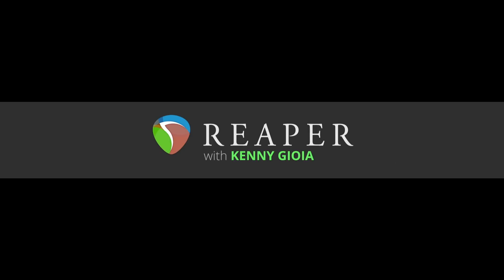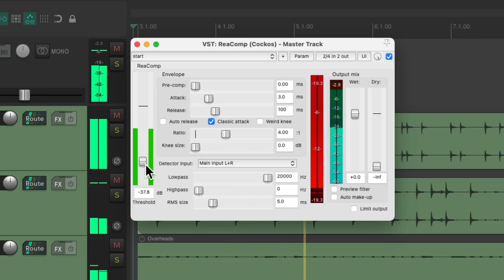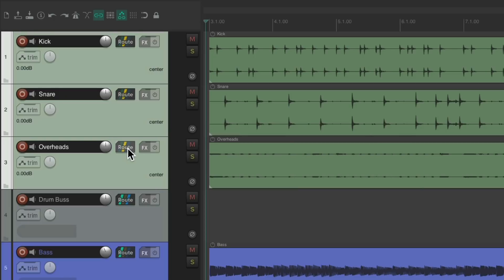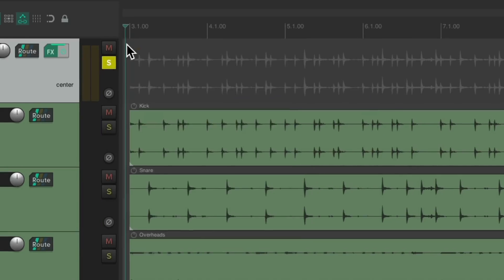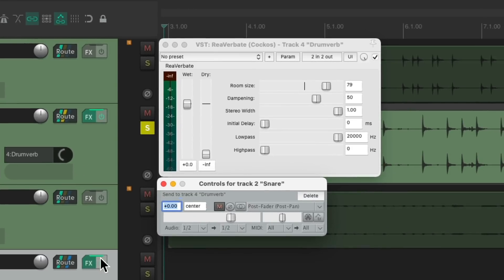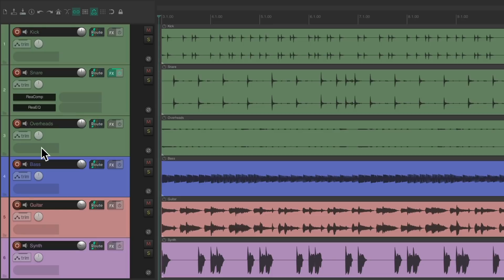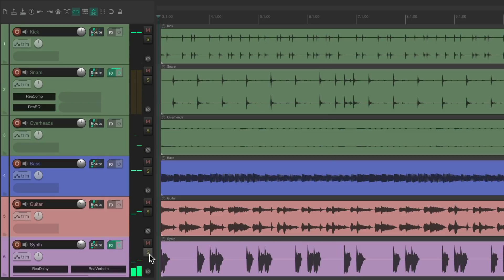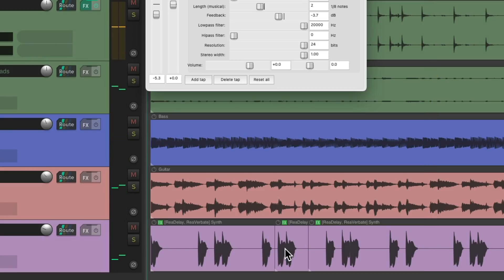How & Where to add FX in REAPER